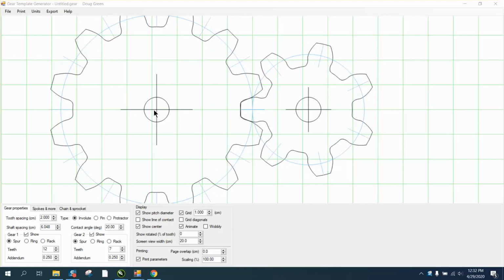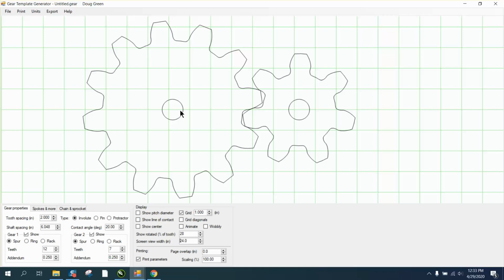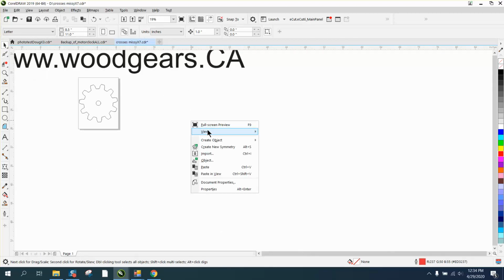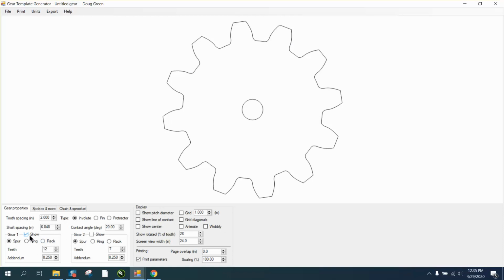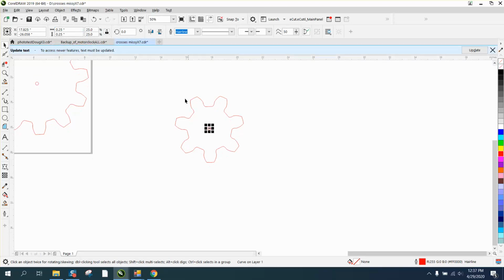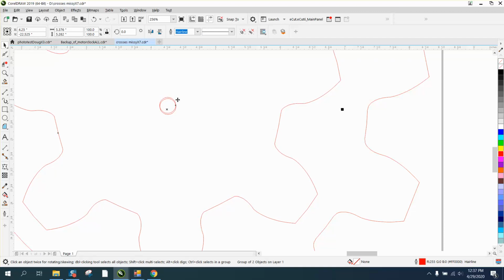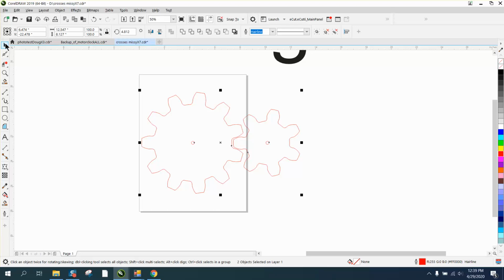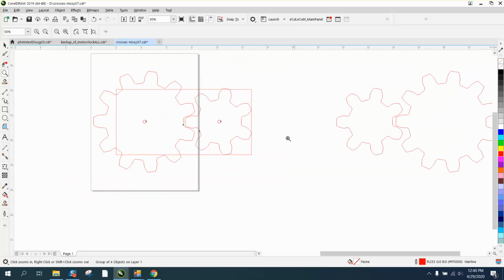Corel Draw Tips & Tricks Wood Gears and how to make